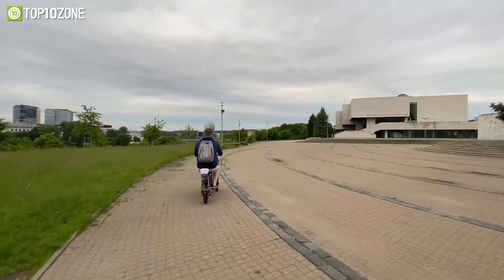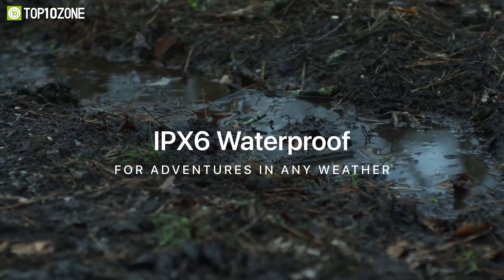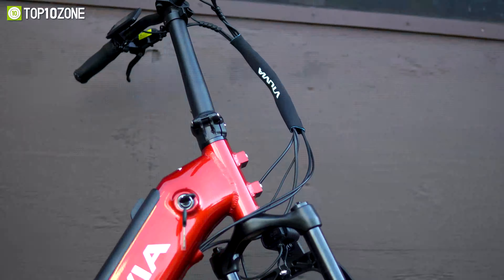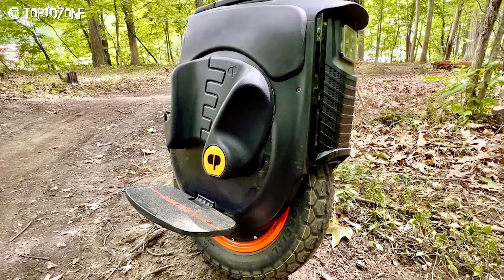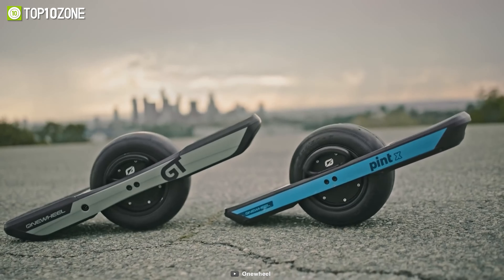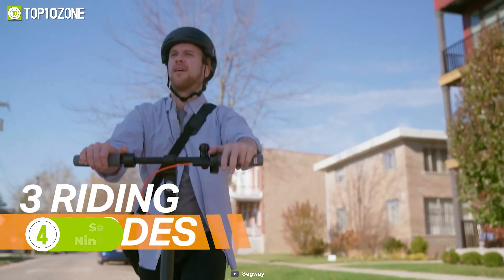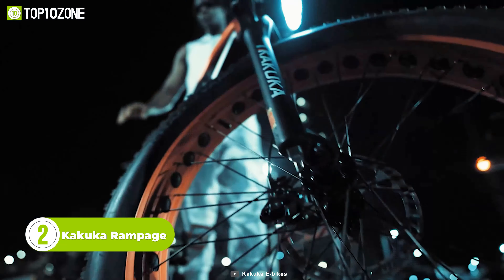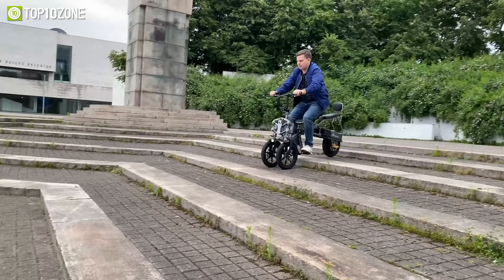Top 10 Insane Personal Transportation Vehicles in 2024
These are some of the Insane Personal Transportation Vehicles. Whether you are a casual rider or a daily commuter, having any of these vehicles will escalate your riding experience.

00:00 - Introduction

00:26 - 10. Velotric Nomad 1 (Sponsored)
The code can only apply to purchases over $1000. The code must be entered at checkout and is valid for one-time use per order only.

01:49 - 9. VTUVIA Antelope (Sponsored)

03:20 - 8. InMotion V12

04:17 - 7. Afreda S6

05:03 - 6. Onewheel Pint X & GT

05:49 - 5. Scotsman

06:36 - 4. Segway-Ninebot F65

07:20 - 3. EVOLVE GTR Series 2

08:12 - 2. Kakuka Rampage

08:58 - 1. Drive Solo